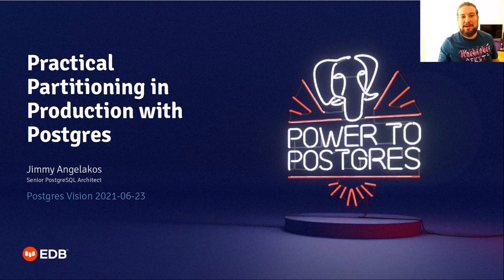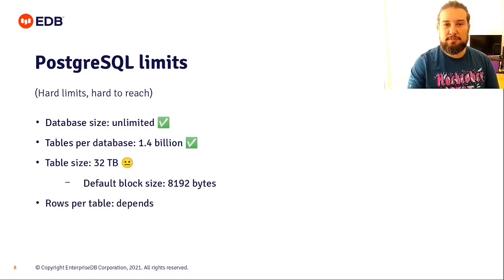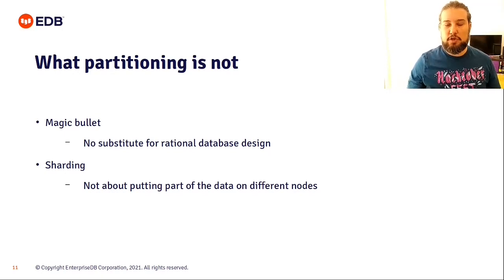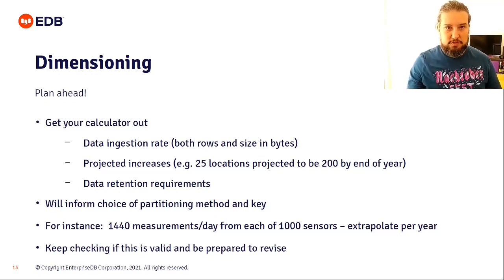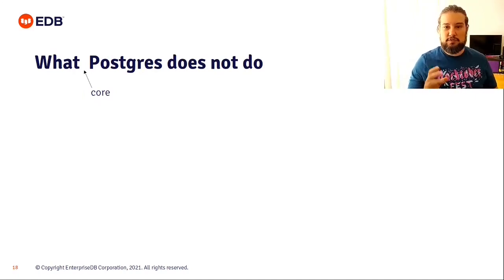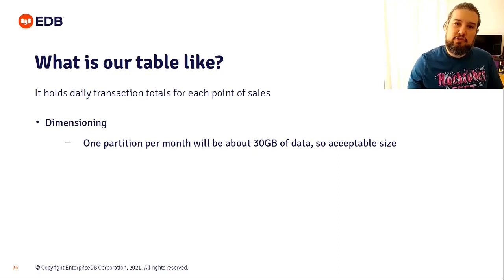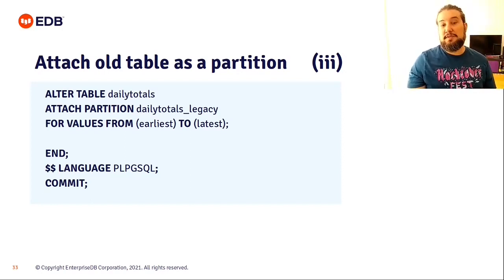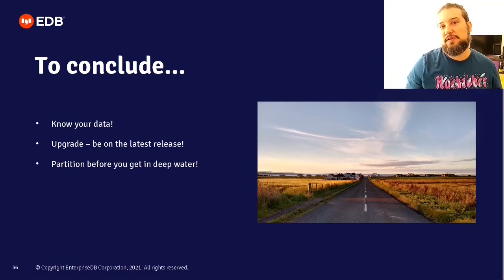Practical Partitioning in Production with PostgreSQL [Postgres Vision 2021]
Has your table become too large to handle? Have you thought about chopping it up into smaller pieces that are easier to query and maintain? What if it's in constant use?

An introduction to the problems that can arise and how PostgreSQL's partitioning features can help, followed by a real-world scenario of partitioning an existing huge table on a live system.

Talk from Postgres Vision 2021. Slides

0:00 Introduction
0:53 What is partitioning?
1:49 Partitioning in PostgreSQL
3:08 Declarative Partitioning
5:06 PostgreSQL limits
6:51 What partitioning can help with
10:48 What partitioning is not
12:03 Dimensioning
14:42 Partitioning method
16:45 Partition Key selection
19:35 Sub-partitioning
21:22 Partitioning by multiple columns
23:03 What Postgres does not do
24:21 Partitioning a live production system
25:11 The situation
26:21 Hidden performance pitfall
30:50 The plan
32:32 Create empty partitioned table & indices
32:48 Create partition for new incoming data
33:08 Attach old table as a partition
39:28 To conclude...